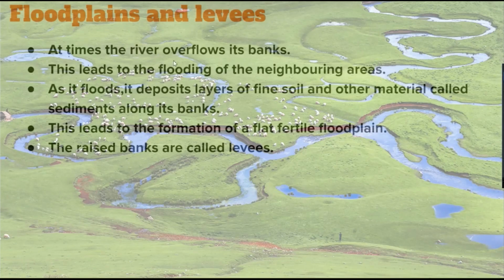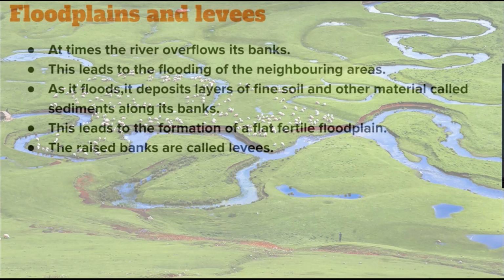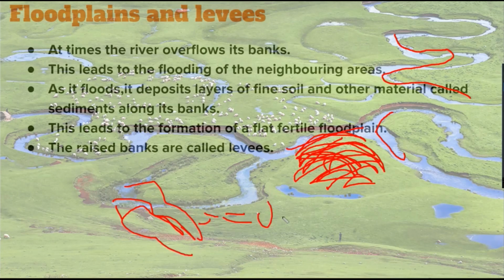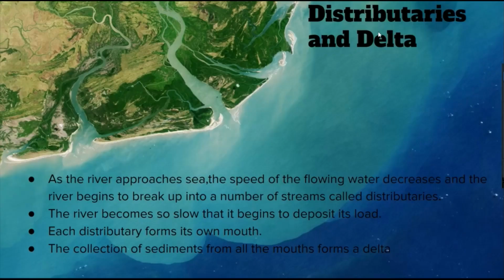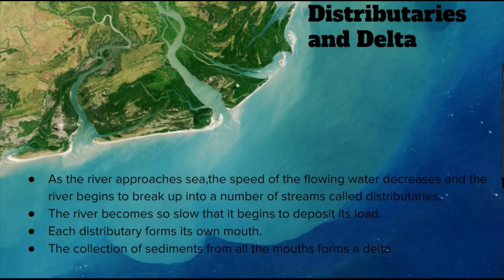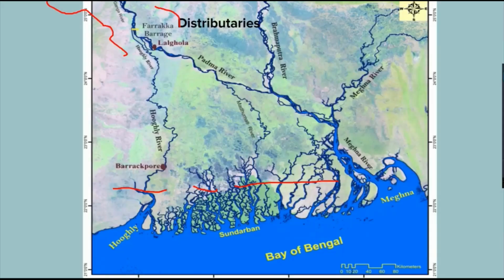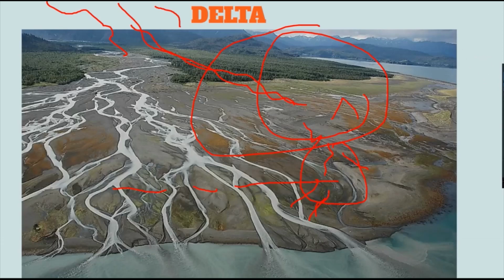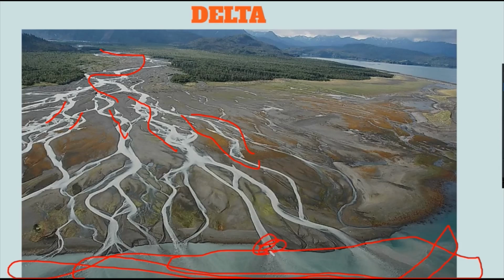Class 7 Geography | Ch - 3 | Our Changing Earth | Part 3| TRUE LEARNERS.